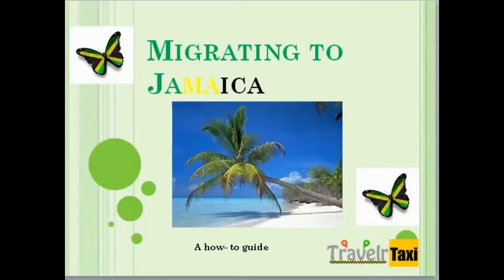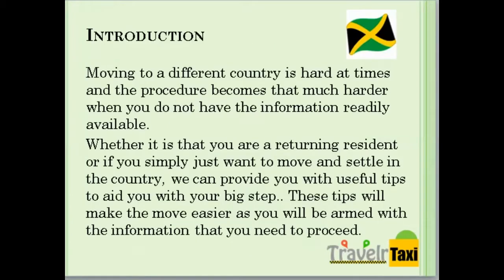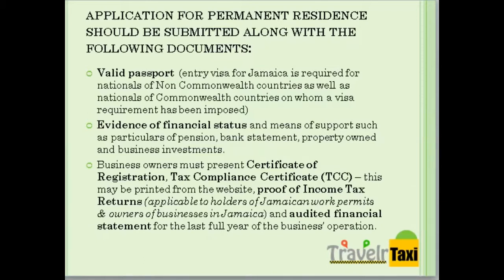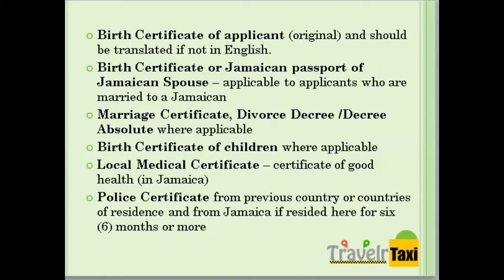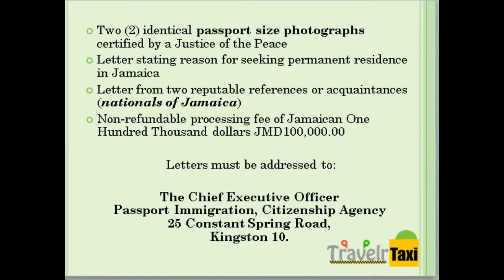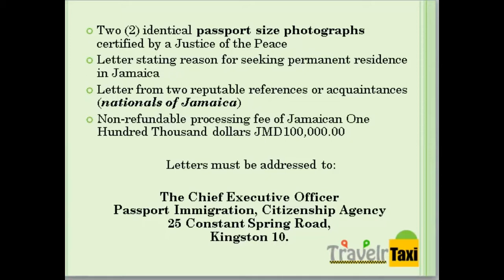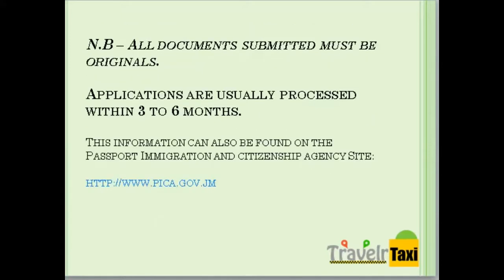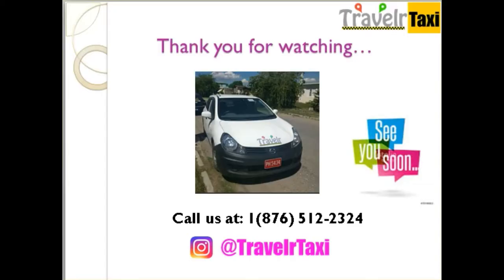How to Migrate to Jamaica | TravelrHelp #8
This video highlights the procedure for applying for permanent residence in the country of Jamaica. The complete information can also be found on  the Passport, Immigration and Citizenship Agency site.